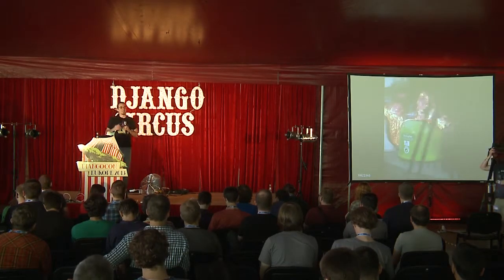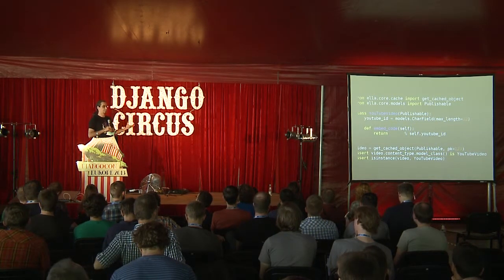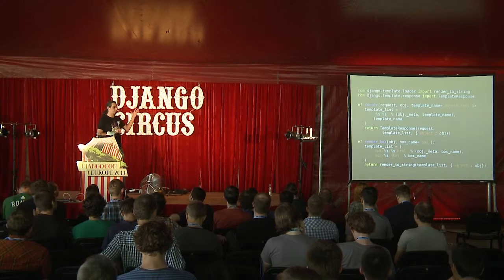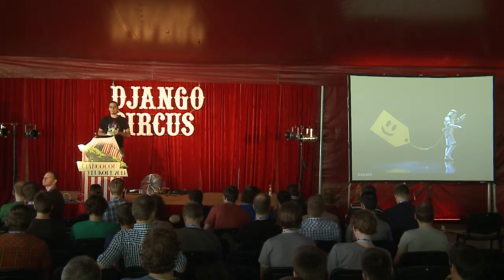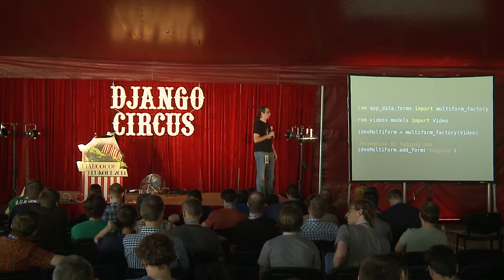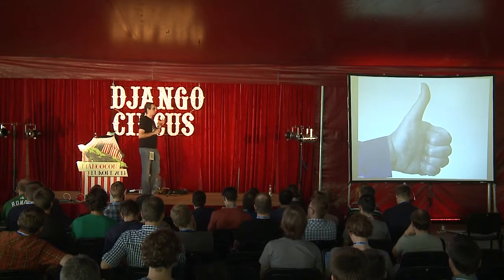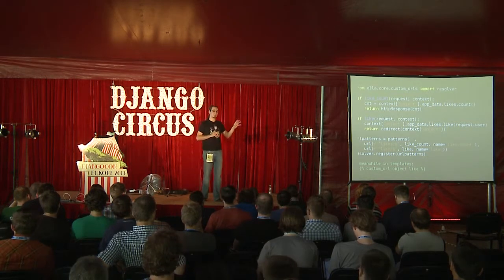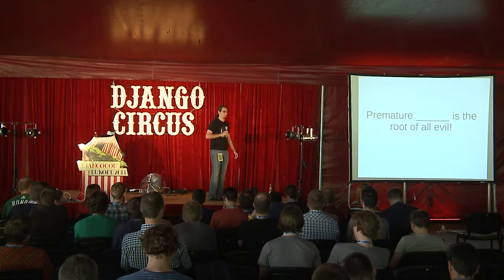DjangoCon EU 2013: Honza Král - Play nice with others